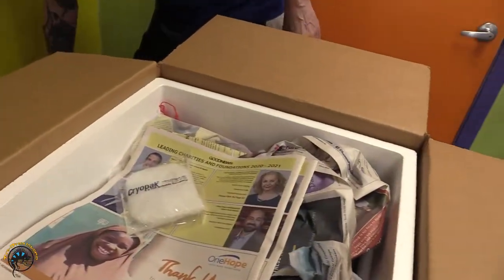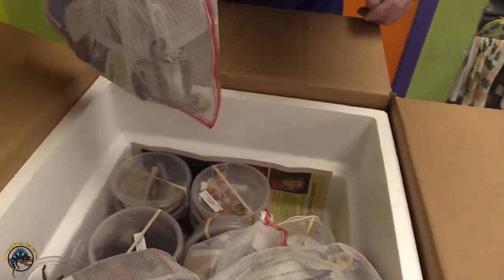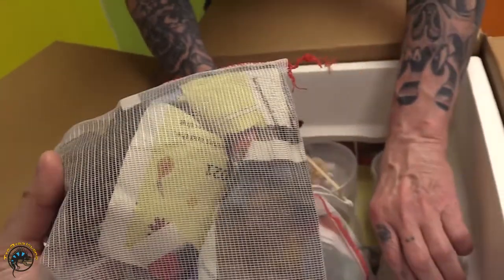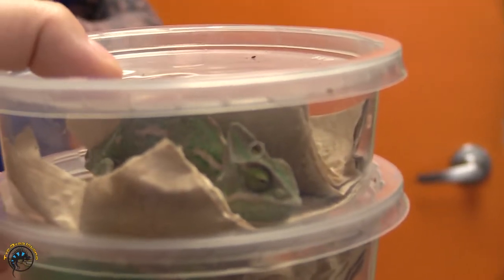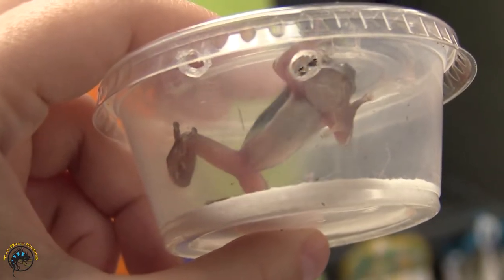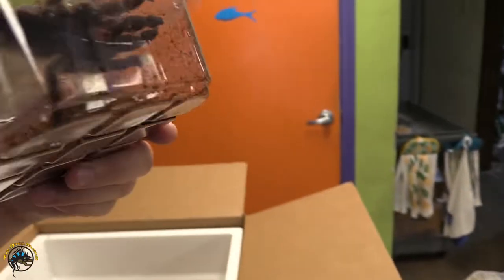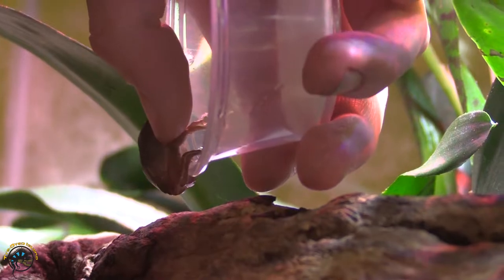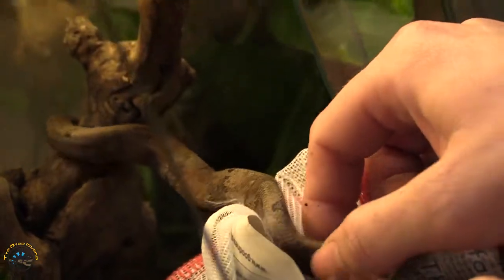Unboxing a BIG Delivery of Animals! -- A New Tarantula Species 🕷, Baby White's Tree Frogs 🐸, & More!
🕷 Wanna see the biggest Goliath Bird Eater Tarantula we've ever gotten in? 🕷

Look no further than today's unboxing of our animal delivery from this week! We got a really nice restock on tarantulas, including one brand new species. Plus, we got lots more baby White's Tree Frogs 🐸, Indonesian Tree Boas 🐍, & lots more!